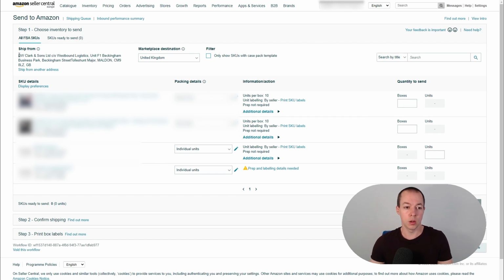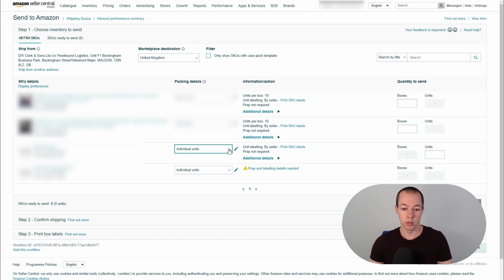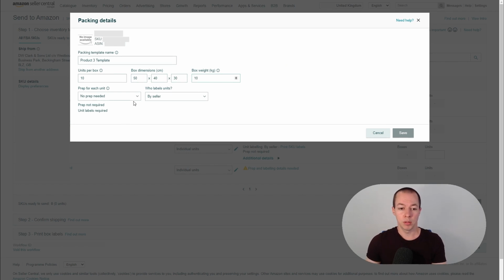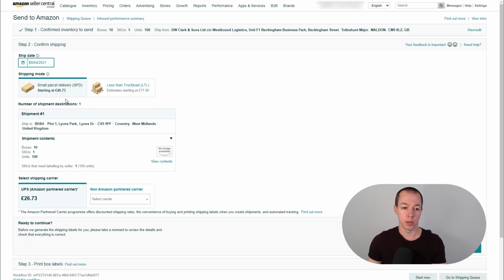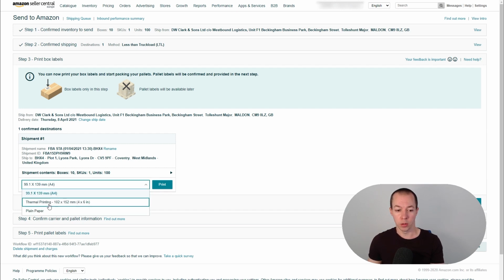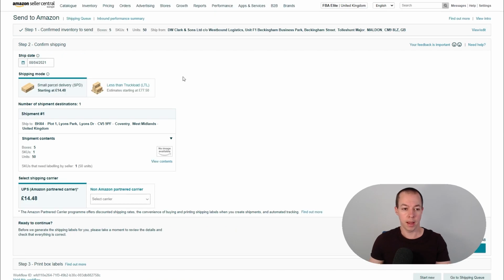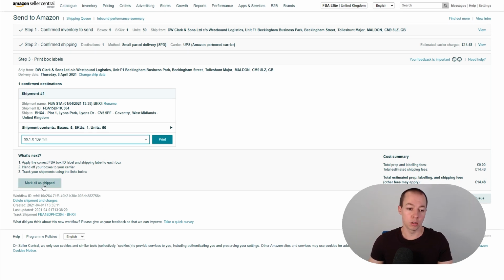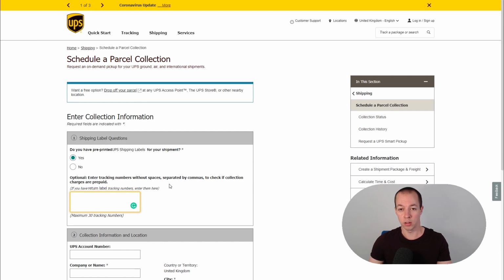How To Create a Shipping Plan & Send Products To Amazon FBA | Send to Amazon (STA) Tutorial 2021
*COURSE FLASH SALE - Save £100 With Code - SEPTEMBERSAVE100*

How to send inventory to Amazon in 2021 using the brand new Send to Amazon (STA) workflow. The existing Send & Replenish Inventory interface has always been time consuming and difficult to use, the new Send to Amazon system is much better.

Sending products to an Amazon warehouse can be quite confusing, there are lots of different terms such as LTL, SPD and Freight Forwarder that it can be tricky knowing what option to choose.

In this tutorial, I show you how to create a shipping plan on Amazon so that you can send products to an Amazon FBA fulfilment centre. Before you can send stock to Amazon, you need to create an FBA shipping plan.

This beginners guide covers the following:

1) How to create an FBA Shipping Plan
2) Choosing the correct ship from address
3) Setting up a case pack template
4) Entering box quantities
5) Printing box/carton and pallet labels
6) SPD (Small Parcel Delivery) vs LTL (Less than Truckload)
7) Amazon / Seller Prep
9) Using a Freight Forwarder
10) Shipping directly from a supplier to an Amazon FC
10) Shipping from a 3PL to Amazon FBA
11) Shipping from your house to Amazon
12) Where to find the UPS tracking codes
13) How to book a UPS collection

If you are sending your first FBA shipment and have questions, please post them in the comments. !

✅ NOW LIVE - Learn FBA With The FBA Elite Amazon Training COURSE

🔥 HELIUM 10 - Save 10% Every Month FBAELITE10 or 50% First Month FBAELITE50

💬 FBA ELITE FORUMS - Chat with me & 3500+ other Amazon sellers